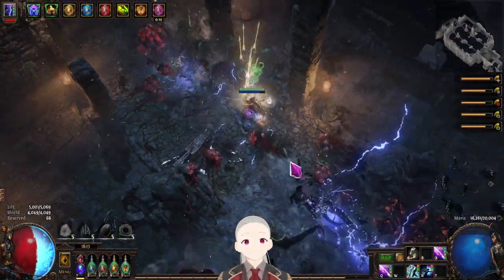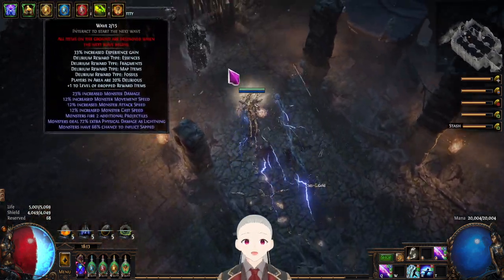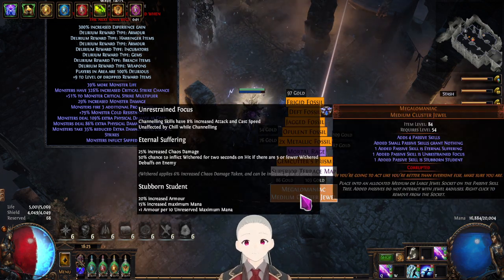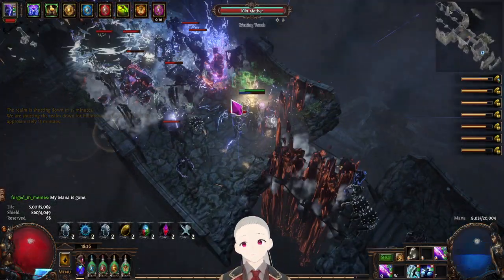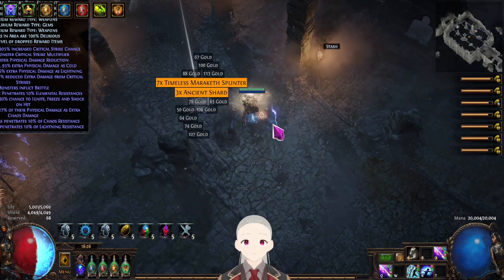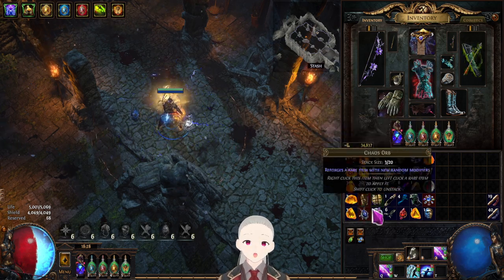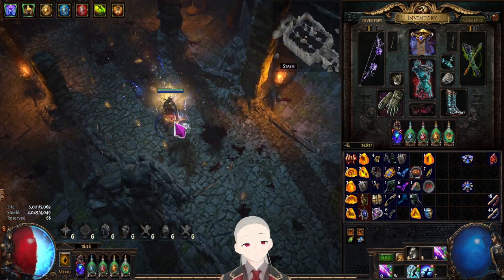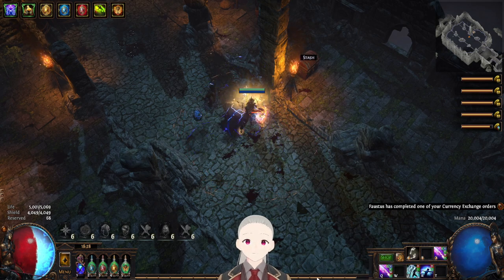(mfa) simulacrum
the death was, as always, skill issue

the highlight was the str int split personality (sold for 7d)